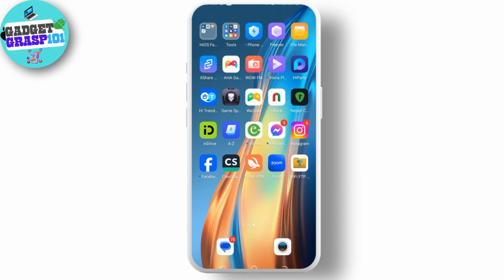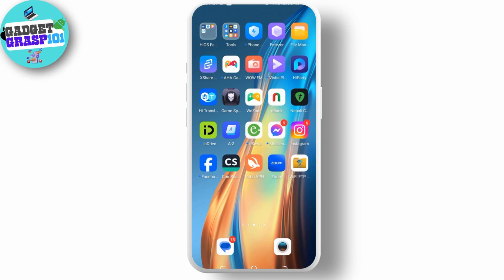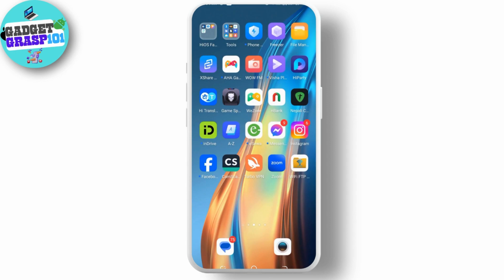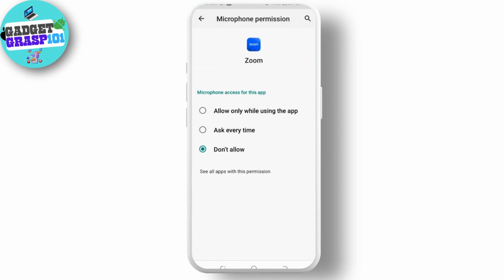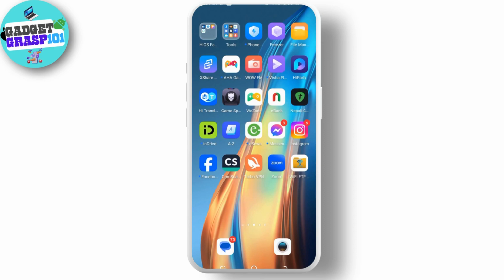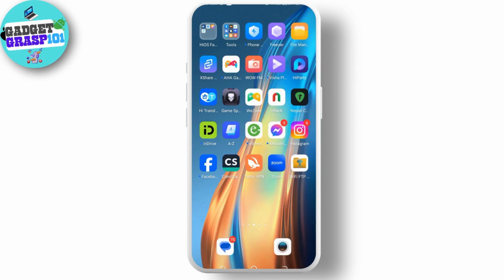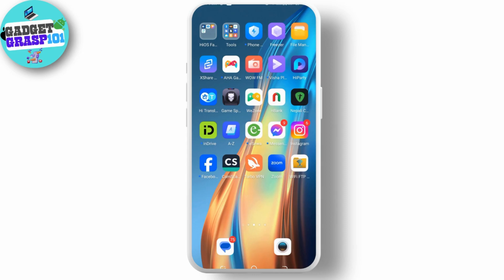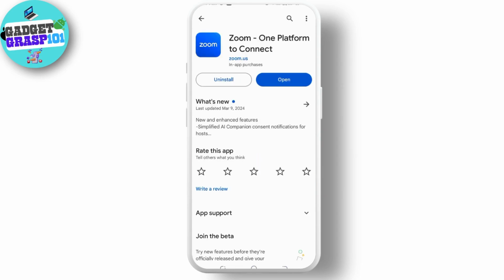How To Fix Zoom Audio Issue on Android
Silence the Static! Conquer Zoom Audio Problems on Android with GadgetGrasp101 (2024 Guide)
Is your Zoom on Android more like a cacophony than a conference call? Don't fret, frustrated friend!  This GadgetGrasp101 guide equips you with the knowledge to fix Zoom audio issues on Android, transforming your mobile meetings into crystal-clear communication havens.